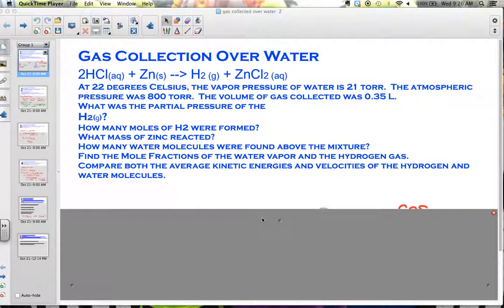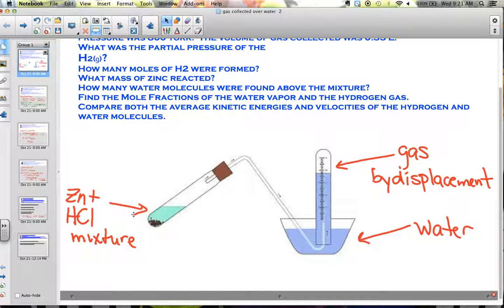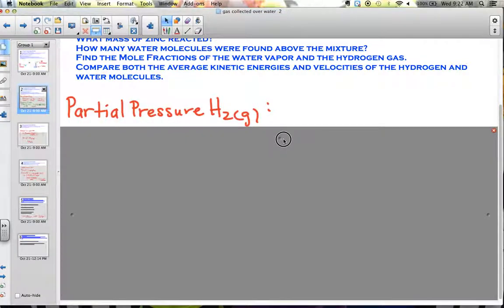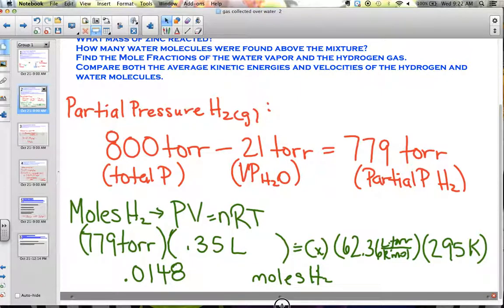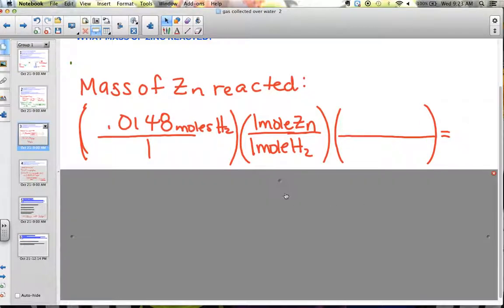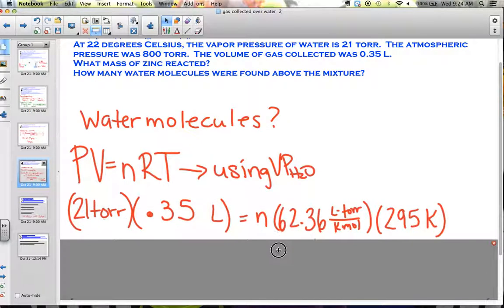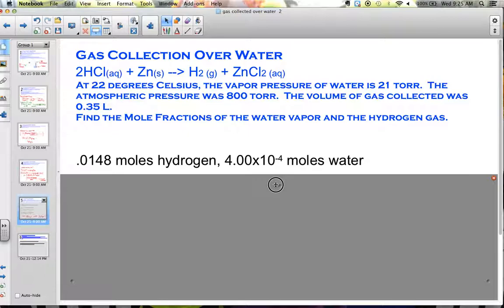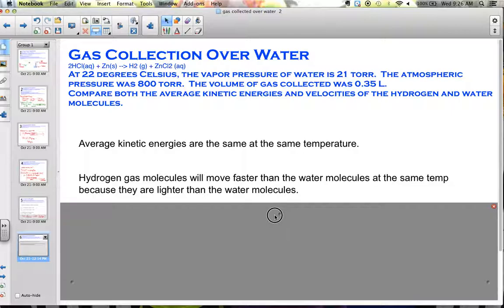Mrs. T's Chem Talk Gas Collected Over Water